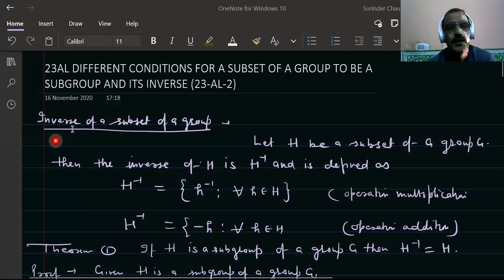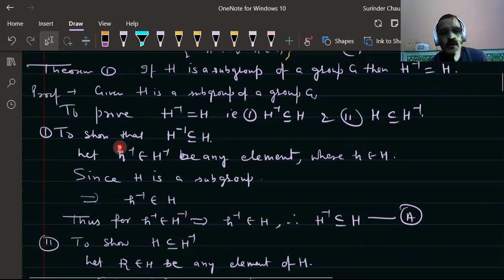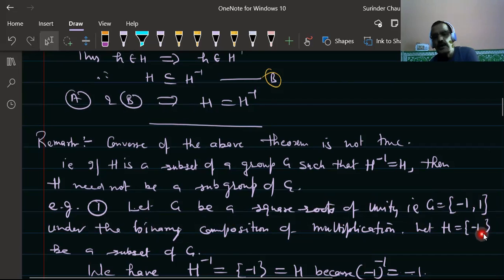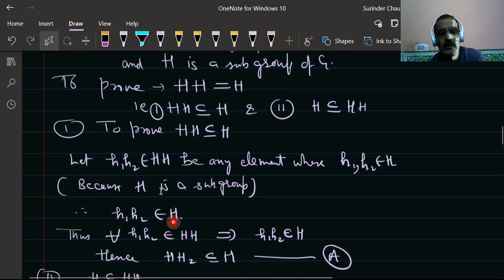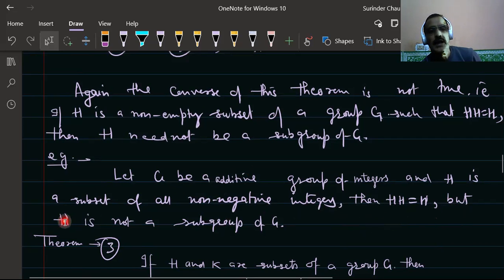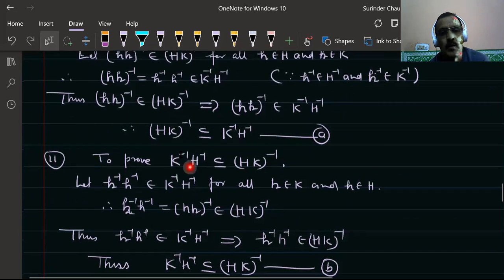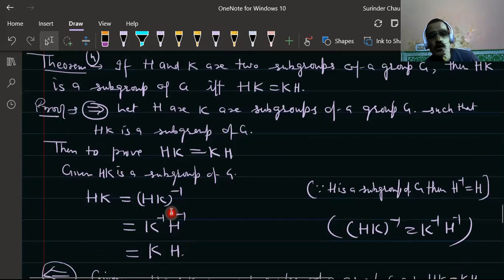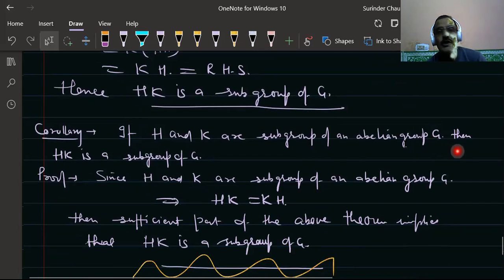Inverse of a subset and different conditions for a subset to be a subgroup (20-AL-2)